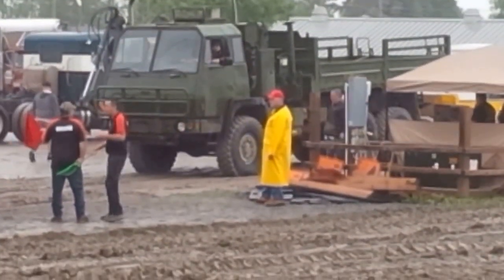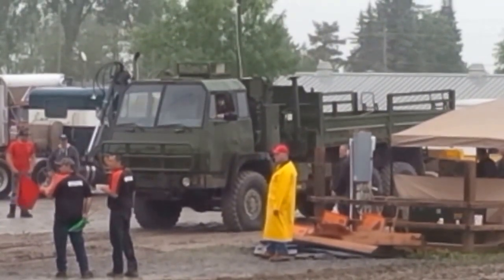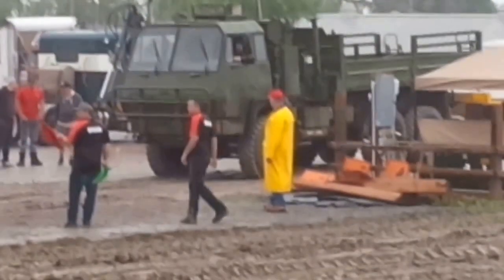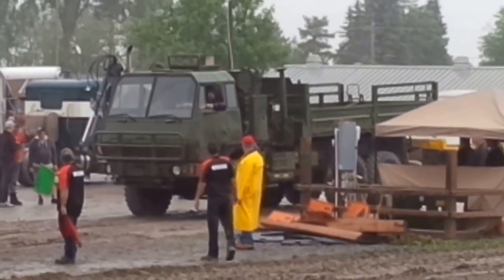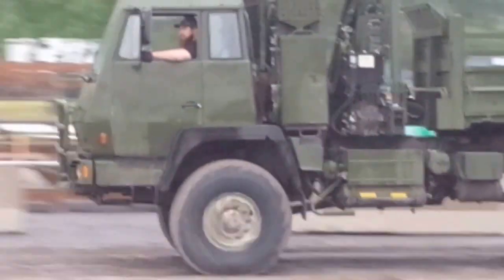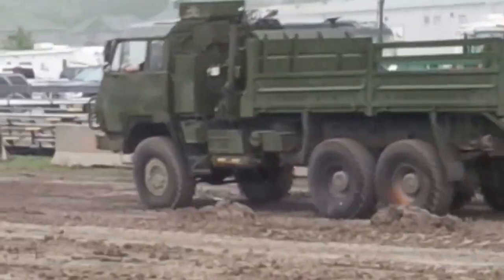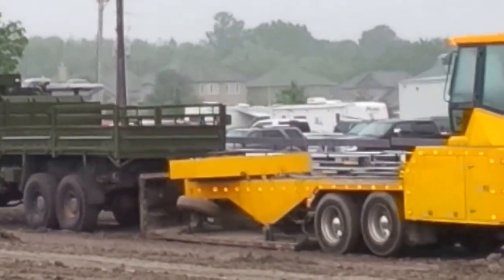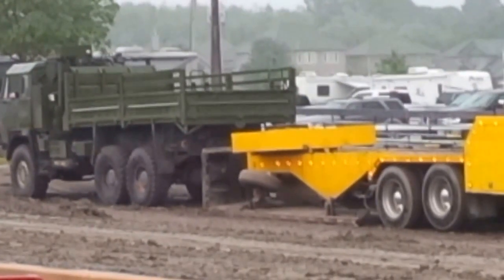Truck pull Canadian STEYR 6x6 1491 "Percheron" HLVW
June 9, 2016 Truck pull in Carp, ON. 299 ft (end of track).
310 hp Diesel
ex Canadian Forces.